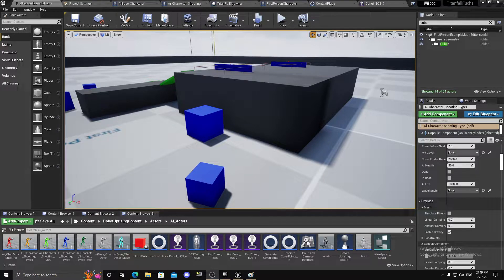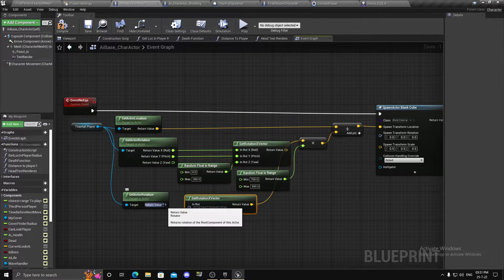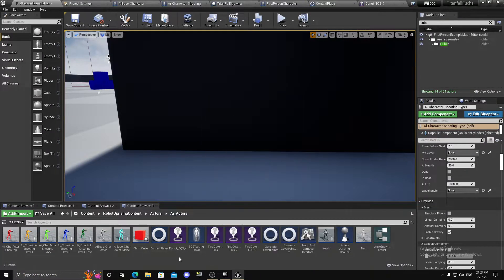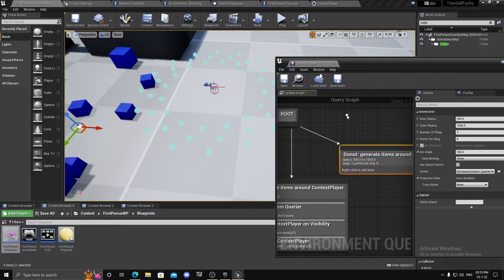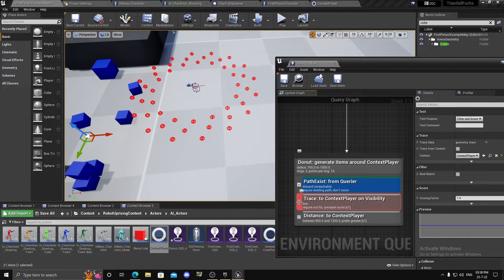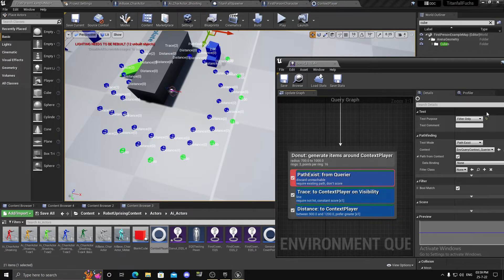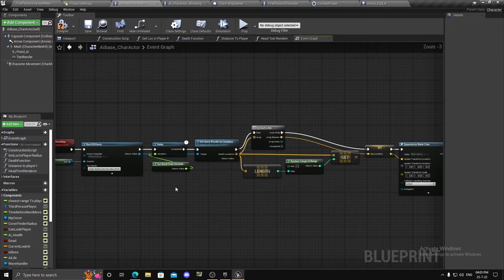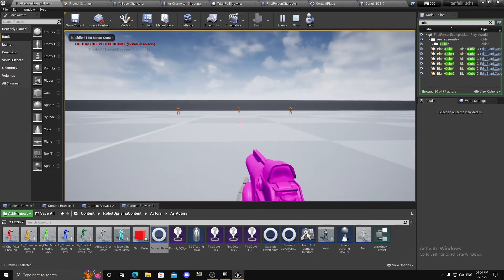Get Random points in Donut /Hollow Ring in Unreal Engine (With and without EQS)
I was stuck in this for a few days and couldn't find any proper solution online so once I did, I decided to help out others. This is my first tutorial so there might be some issue in explanation. You can DM me or as your questions in the comments.
I have showed the process with and without EQS
Hope you enjoy the turotial

CHAPTERS:
0:00 Introduction
1:00 Without EQS
4:11 With EQS
15:19 Which one should you use?
PC SPECS:
CPU: Ryzen 1200
GPU: GTX 1050ti
RAM: 16GB
Internet speed: 60Mbps up/down
►About me
• Aniruddha Chavan
• I'm 23
• Mumbai
Wow, you're really reading this.